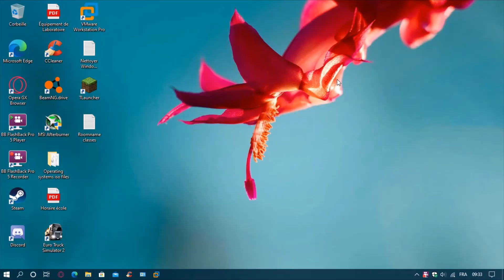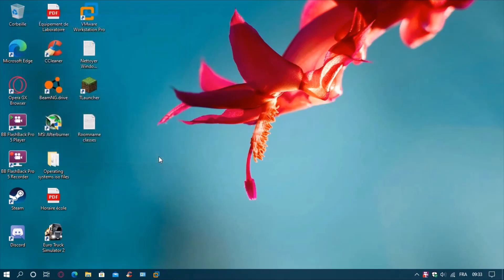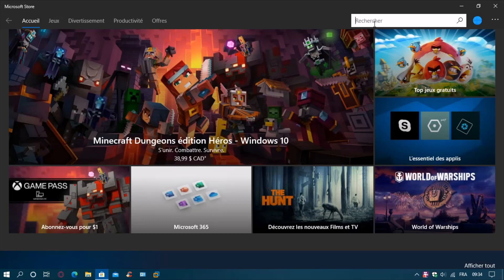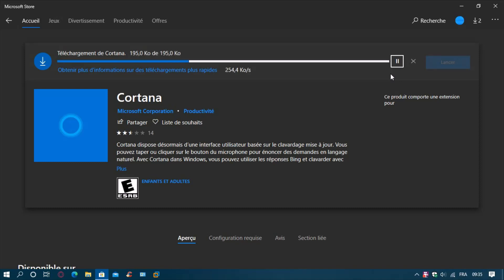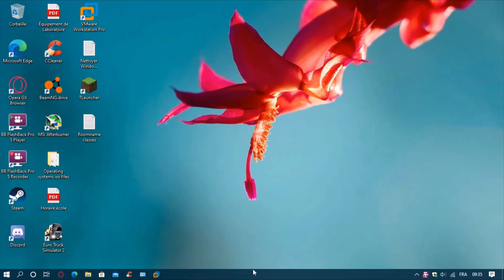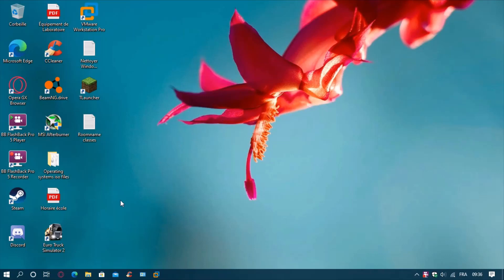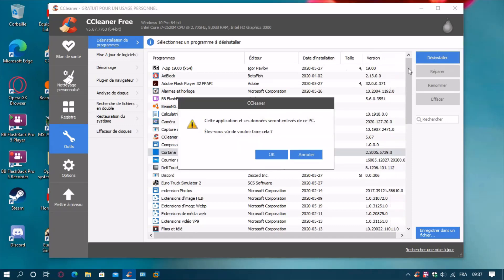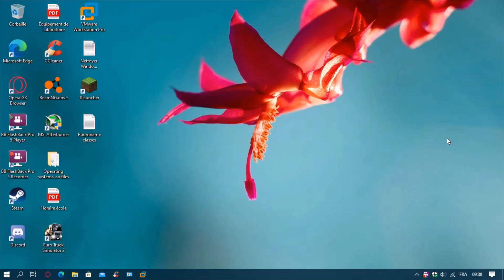How to uninstall Cortana from Windows 10 2004 without breaking the search bar!!!